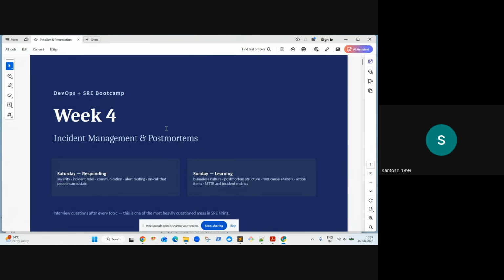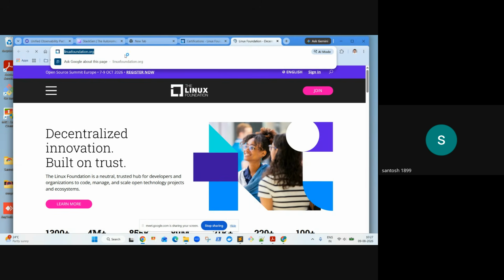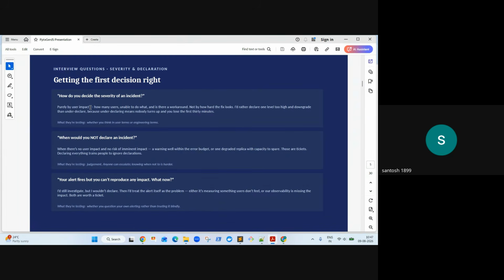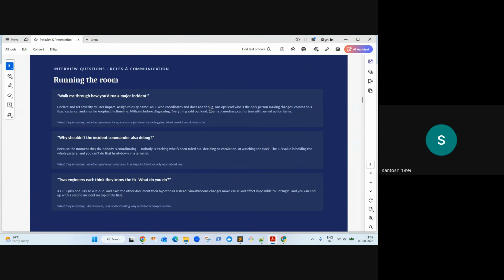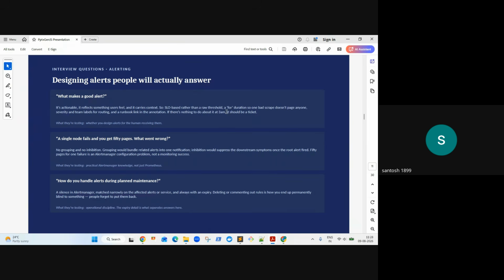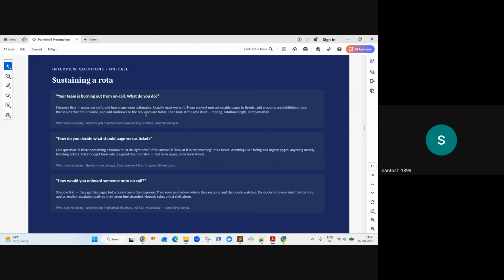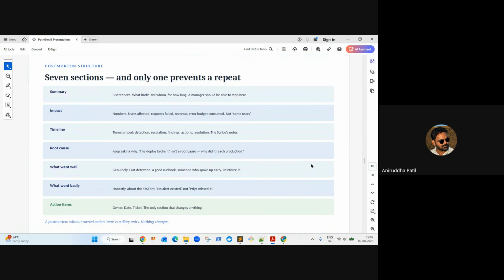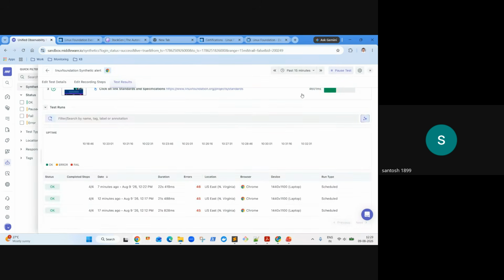Incident Management, Alerting & Postmortems | Kickstart your SRE Journey | Day8 | SRE Bootcamp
In Day 8 of our SRE Bootcamp, we dive deep into one of the most important aspects of Site Reliability Engineering - Incident Management and Production Reliability.

This session focuses on how SRE teams respond to incidents, reduce resolution time, build effective alerting systems, and learn from failures through blameless postmortems.

Topics covered in this session:
✅ Incident Management & Incident Response
✅ Incident Commander and Operations Lead roles
✅ Coordinating teams during high-pressure incidents
✅ Common challenges that prolong incident resolution
✅ Incident Severity & Prioritization
✅ Understanding P1, P2 and P3 incidents
✅ Measuring severity based on user impact and functionality affected
✅ Observability & Synthetic Monitoring
✅ Using synthetic monitoring to simulate real user interactions
✅ Detecting availability and UI issues before they affect users
✅ Effective Alerting
✅ Designing actionable alerts
✅ Using SLOs to drive alerting
✅ Understanding and preventing alert fatigue
✅ Managing alerts during planned maintenance
✅ AI in Observability
✅ How AI is being integrated into log analysis and troubleshooting
✅ Why AI should assist engineers rather than replace human judgment in production
✅ Blameless Postmortems
✅ Building a culture focused on learning rather than blame
✅ Identifying root causes and system-level improvements
✅ Turning postmortem insights into actionable engineering improvements
✅ SRE Career & Interview Perspective
✅ What senior SRE interviews typically evaluate
✅ Handling high-pressure production scenarios
✅ Reducing MTTR (Mean Time to Resolve)
✅ Why incident management maturity matters alongside technical skills in Linux, Docker and Kubernetes

This session is particularly useful for engineers looking to understand how real production incidents are handled and how SRE teams build more reliable systems over time.

If you're following the SRE Bootcamp series, make sure to check out the previous sessions as well.